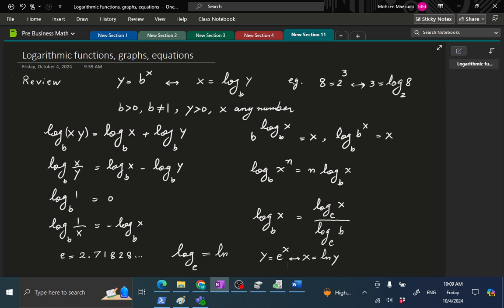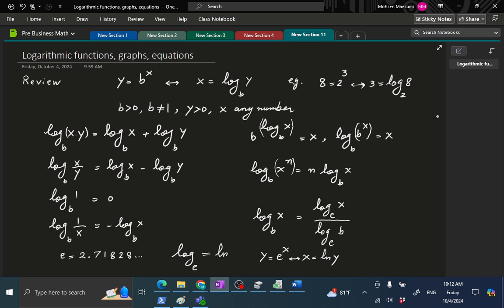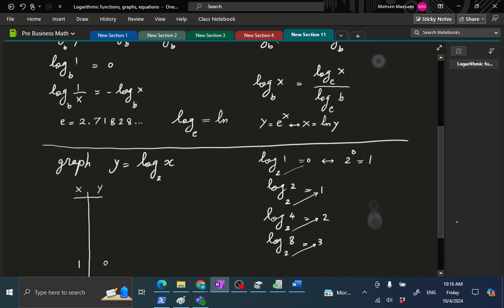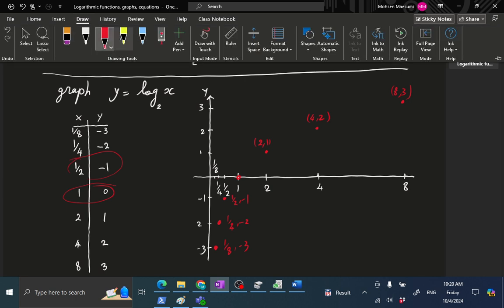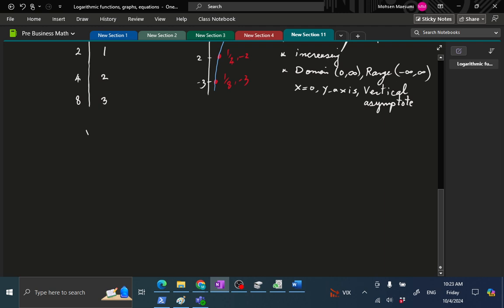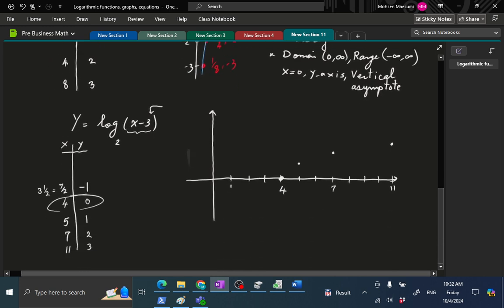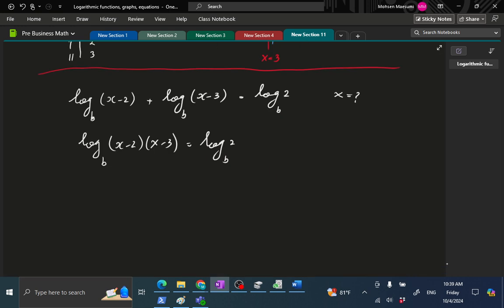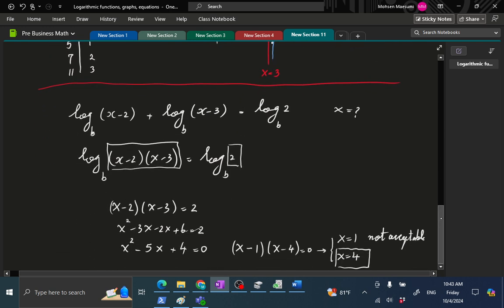Logarithms, Part 2, functions, graphs, equations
logarithmic functions, domain, range, intercept, vertical asymptote,
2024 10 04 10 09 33